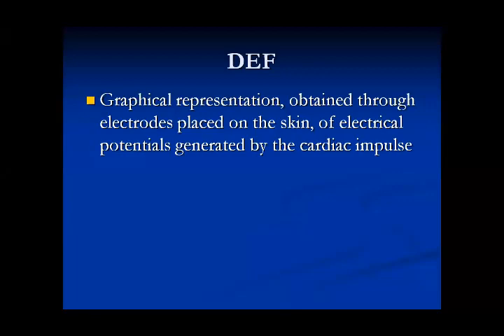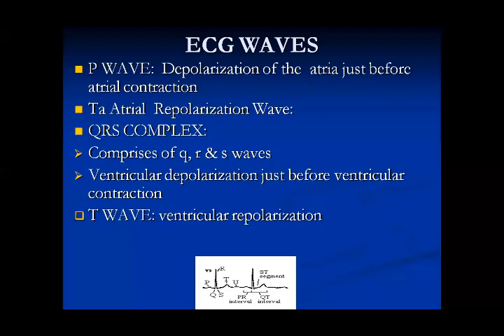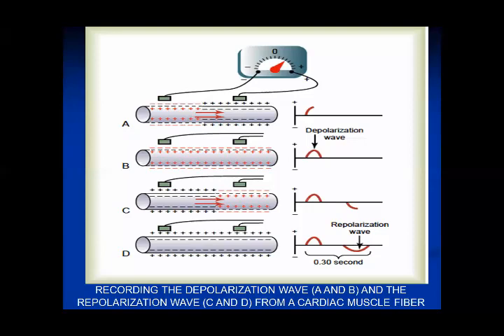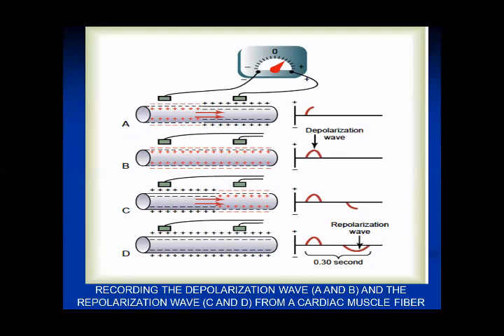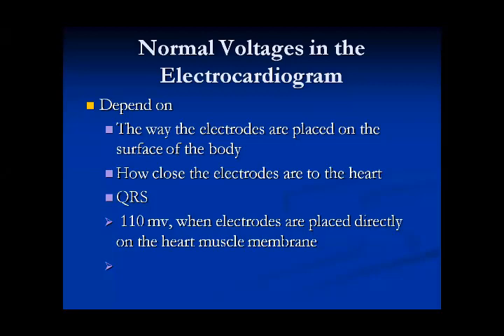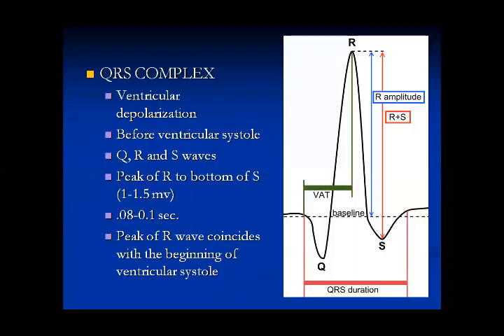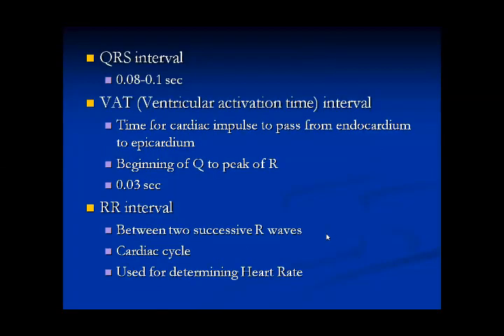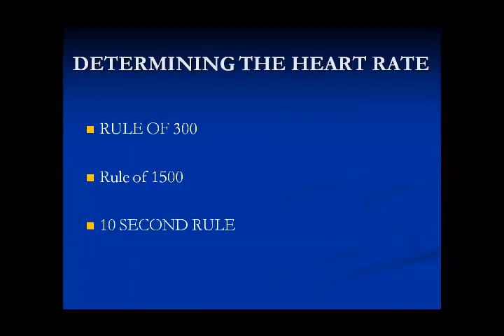4 14 2020 CONTROL OF EXCITATION